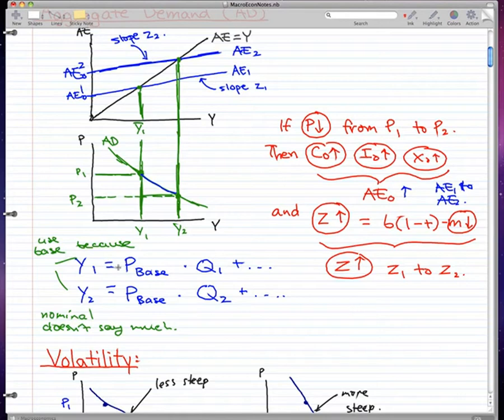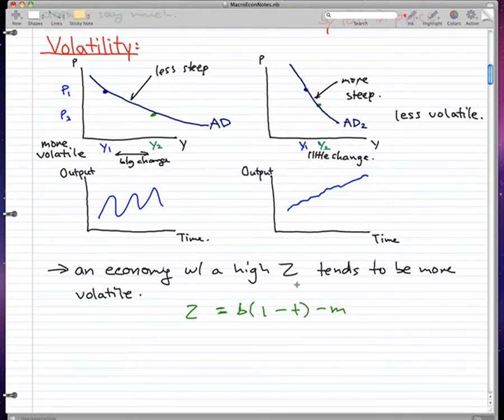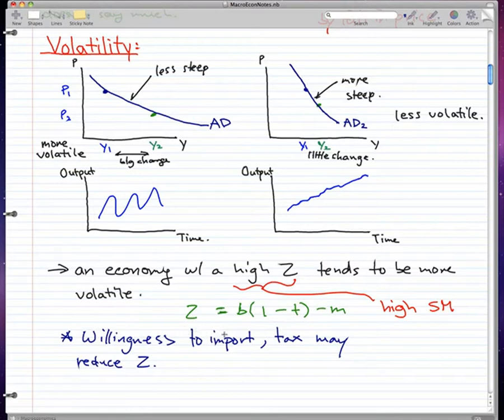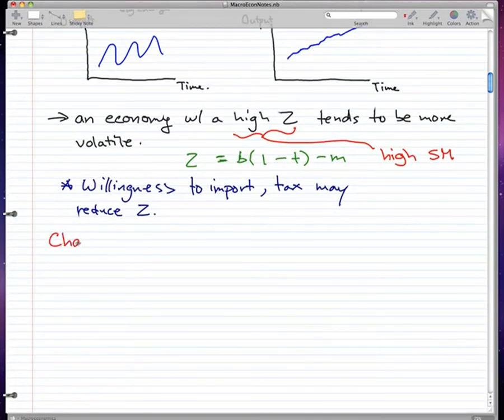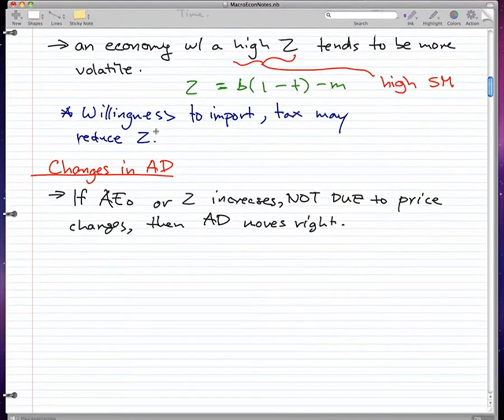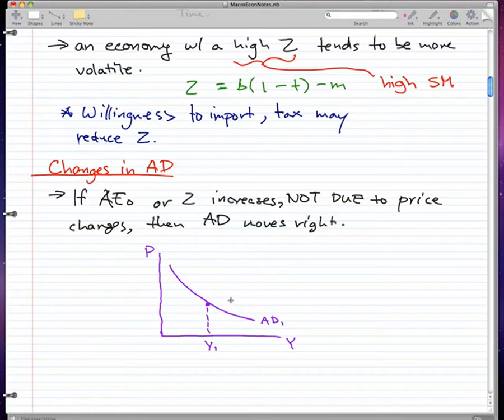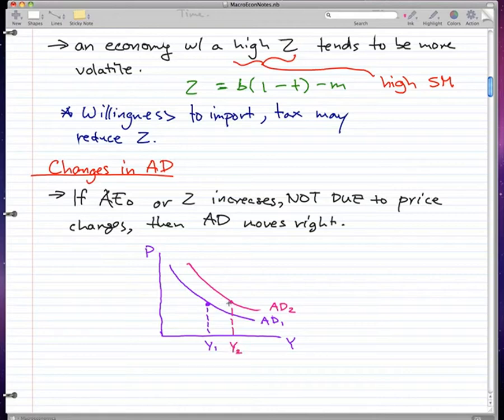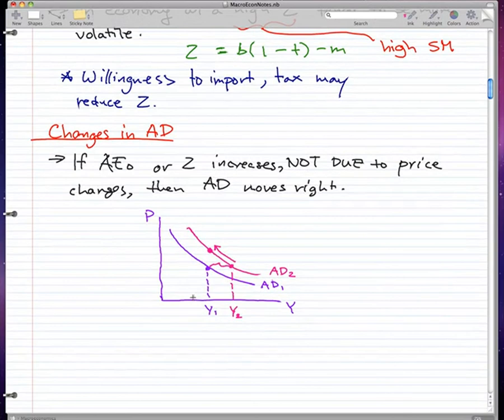Macroeconomics - 34: Changes in AD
Coverage:

Graphs,
Changes in aggregate demand